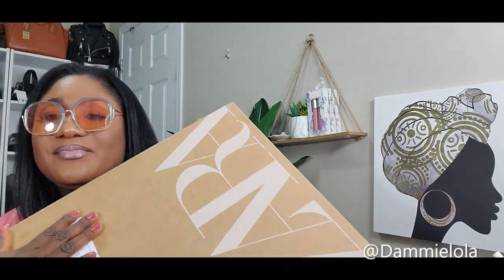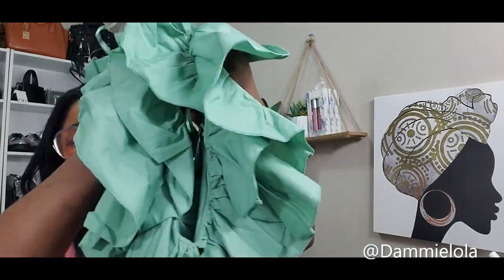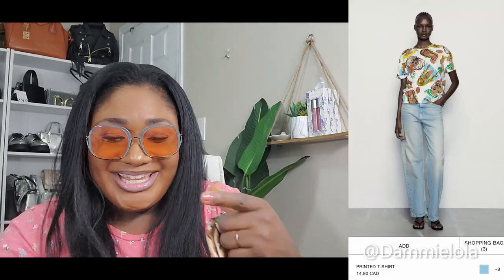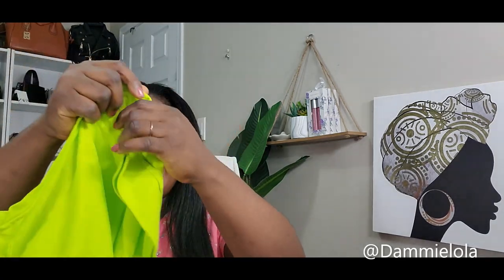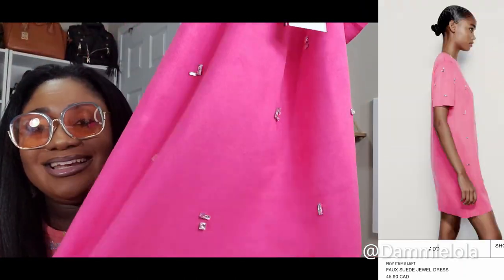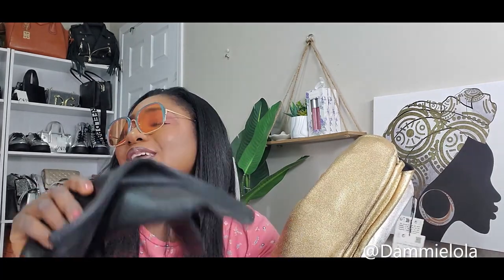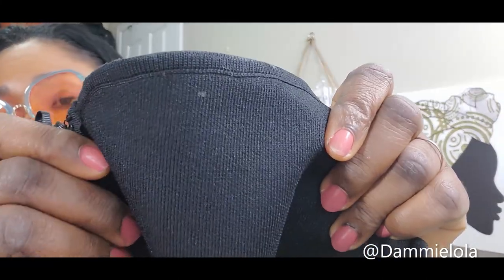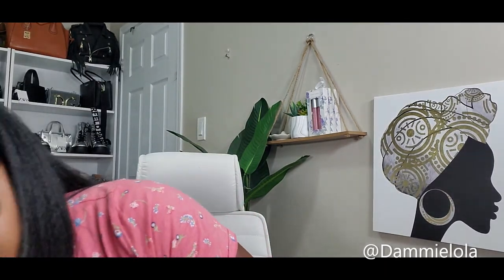Zara Try on Haul Part 4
Lets get social... Follow me ►